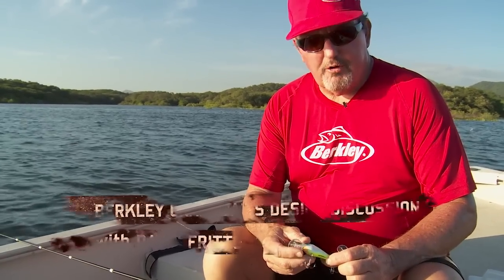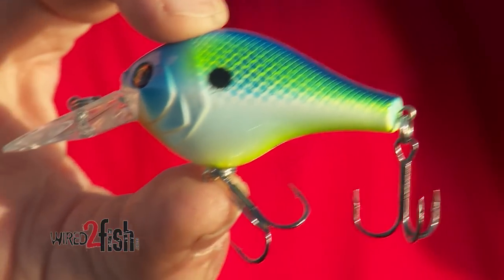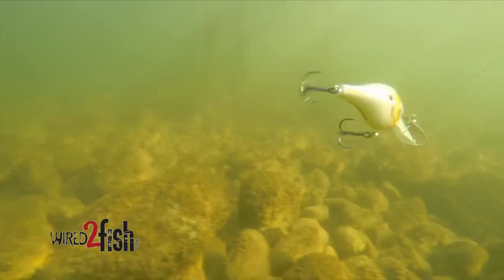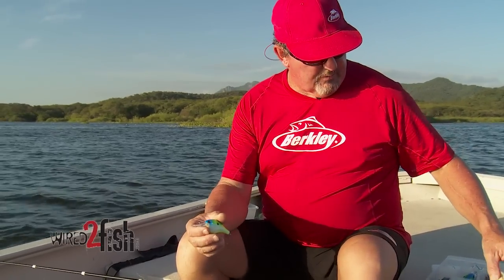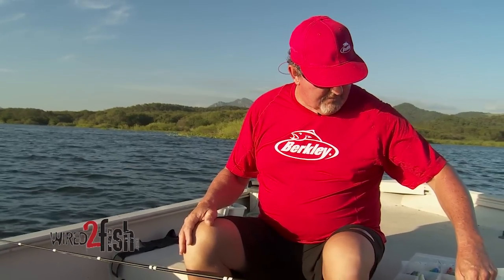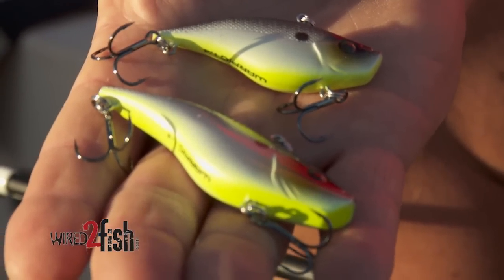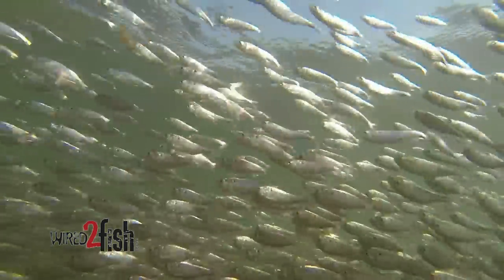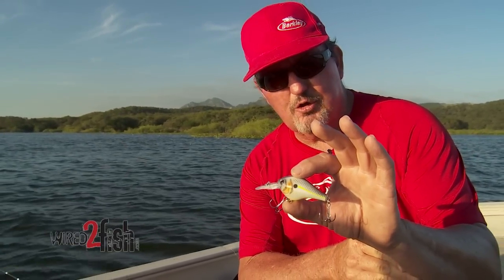A Look at New Berkley Crankbait Fishing Designs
Bass fishing legend David Fritts teamed up with Berkley to create a technologically advanced lineup of new crankbaits that deliver impressive fishability and fish triggering action.

David highlights some key design features behind the Berkley Digger Wild Thang Warpig and Bad Shad

Amazing underwater footage gives us a clear look at each from a fish eye view.